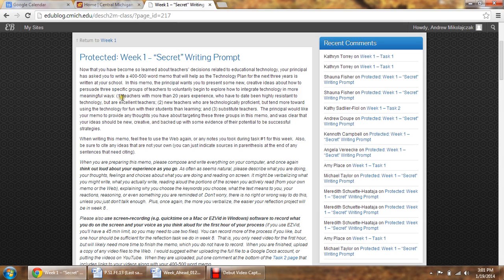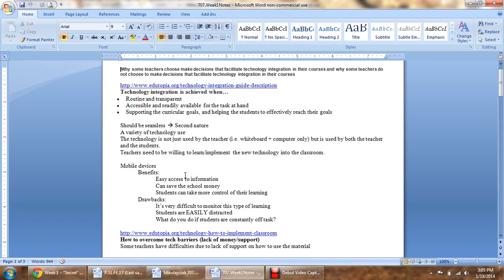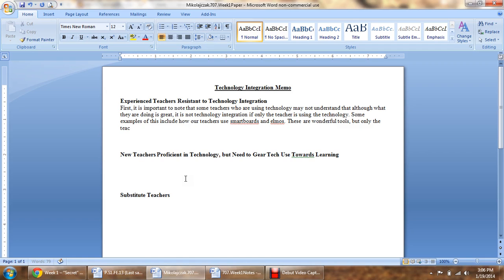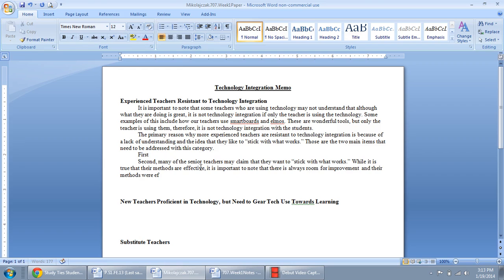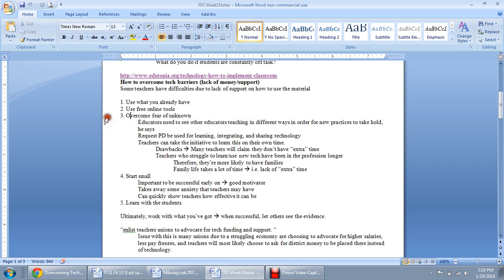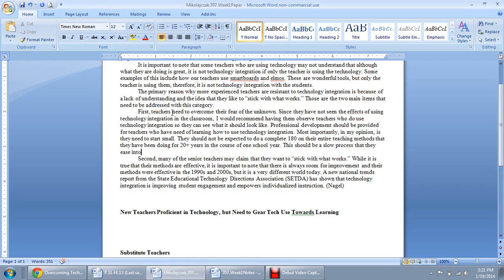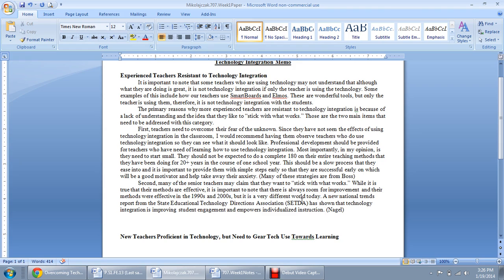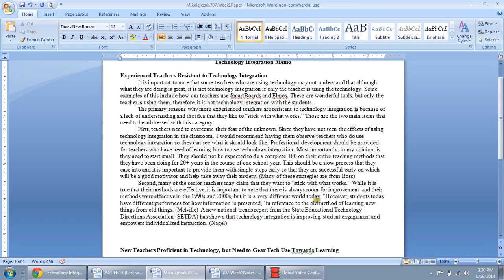Mikolajczak 707 Week1 Task2